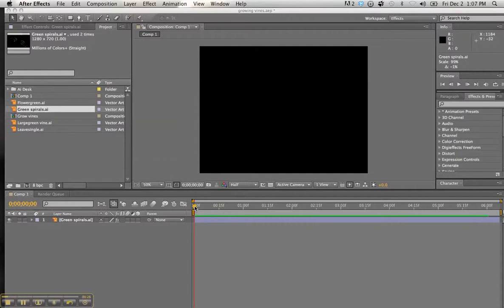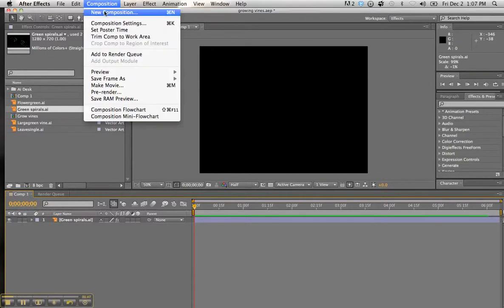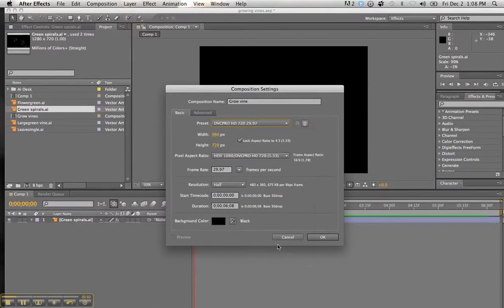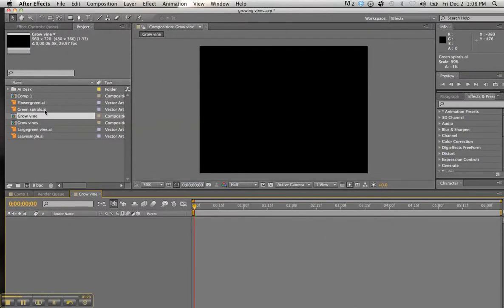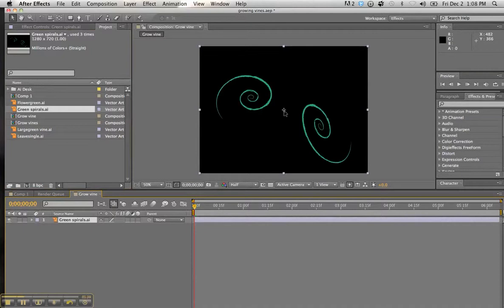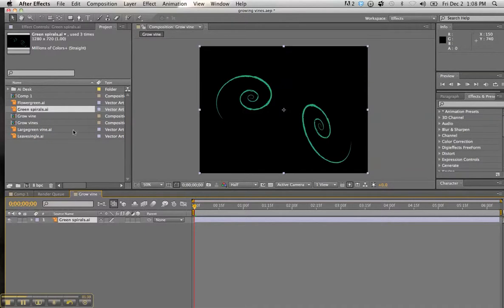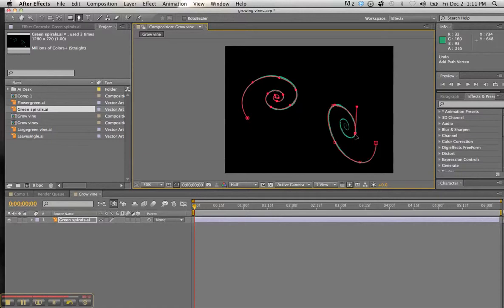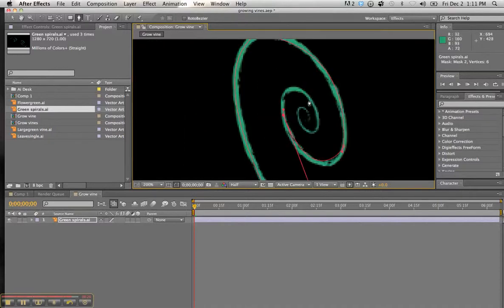After Effects CS5 Growing vines Part one.mp4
This is a tutorial on how to make vector vines appear to grow.